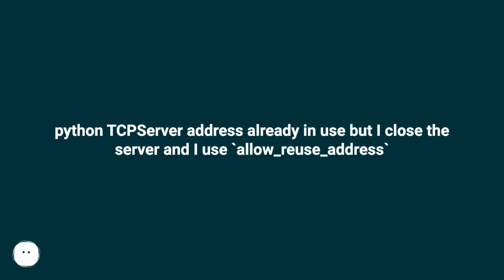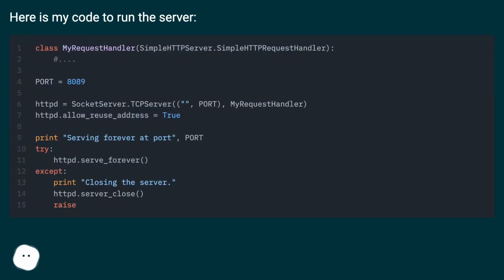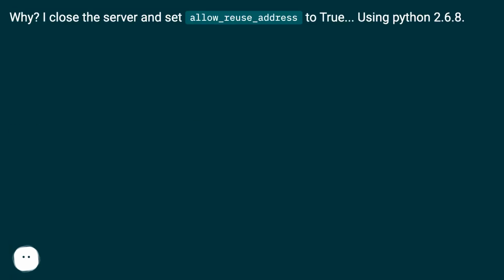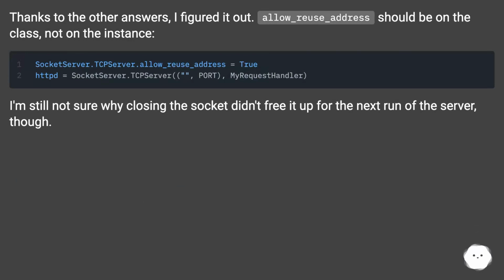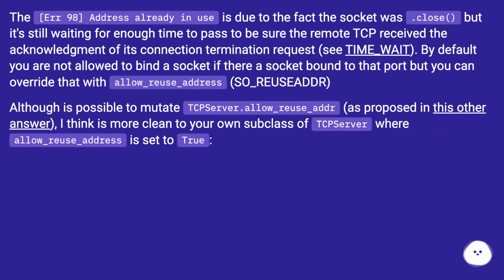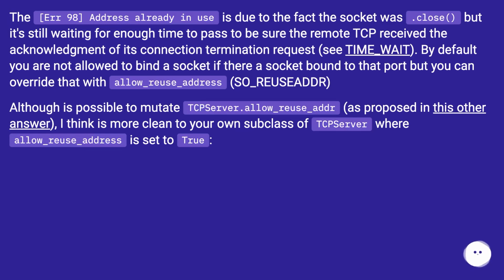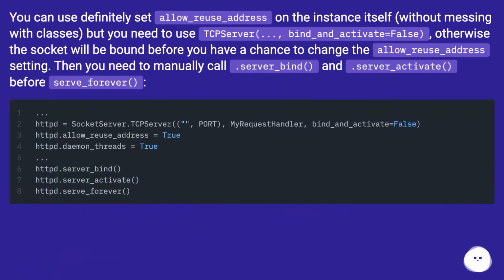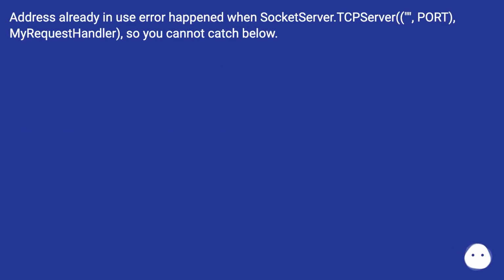python TCPServer address already in use but I close the server and I use `allow_reuse_address`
Chapters
00:00 Python Tcpserver Address Already In Use But I Close The Server And I Use `Allow_reuse_address`
00:19 Accepted Answer Score 33
00:44 Answer 2 Score 15
01:39 Answer 3 Score 3
02:19 Answer 4 Score 0
02:35 Answer 5 Score 0
02:48 Thank you